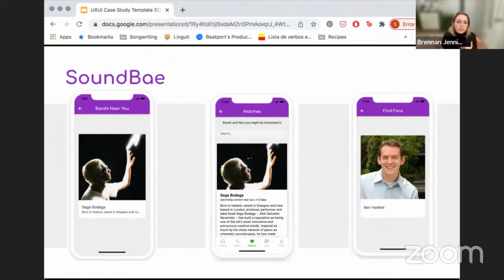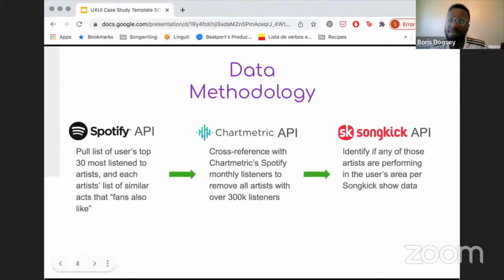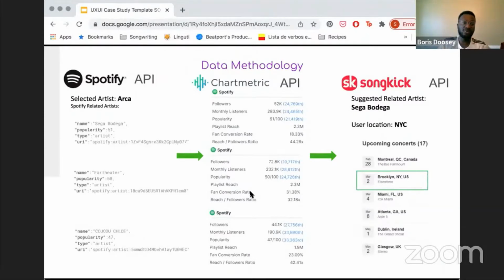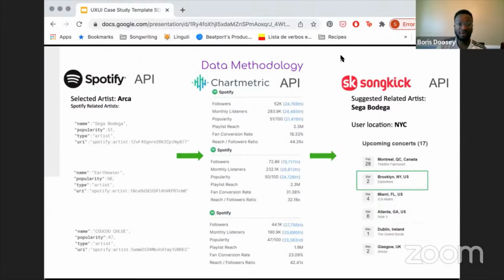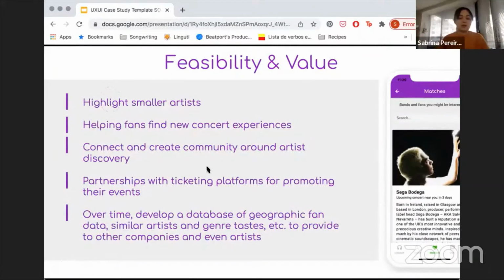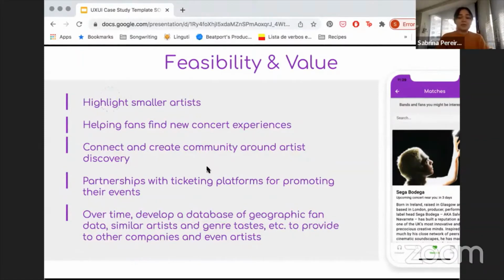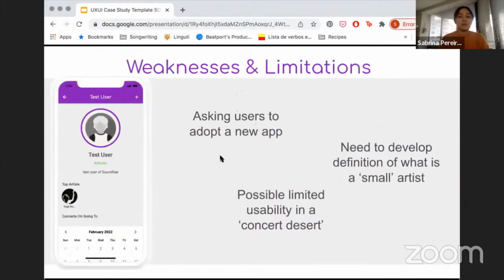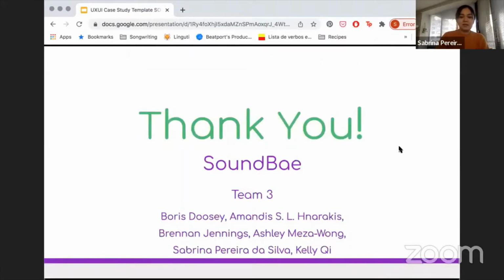Measure of Music 2022 | Team 3: SoundBae [Final Round - First Place]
Team 3 - SoundBae: Find Your Musical Match
An app using data to match users to small artists performing in the area and fans to go with.
Team: Amandis S. L. Hnarakis, Kelly Qi, Ashley Meza-Wong, Boris Doosey, Sabrina Pereira da Silva, Brennan Jennings

The second Measure of Music event took place from Feb 25-27, 2022. A weekend long global virtual conference & workshop spotlighting music & data. Participants worked in teams for 48 hours to create a music data project using publicly available data and data provided by the music & tech event sponsors.